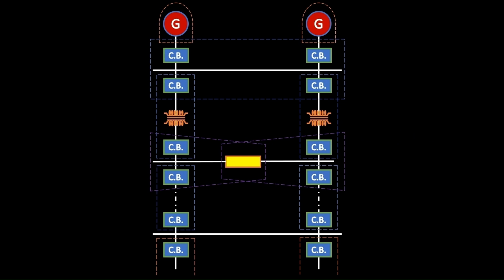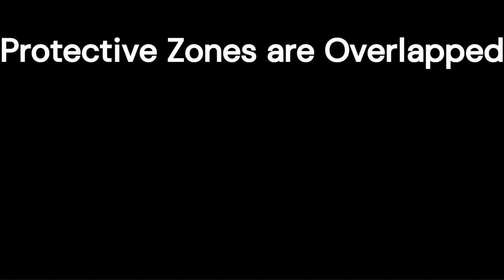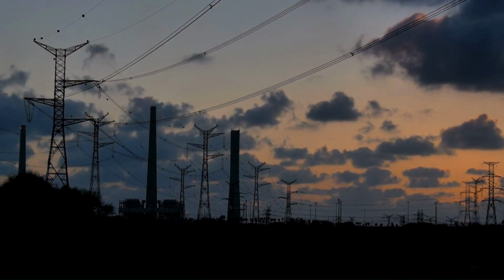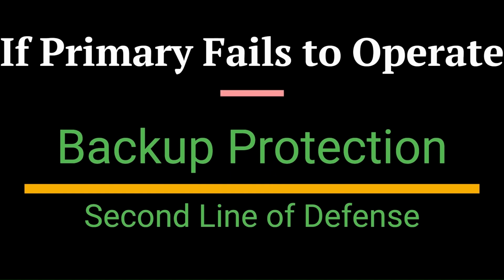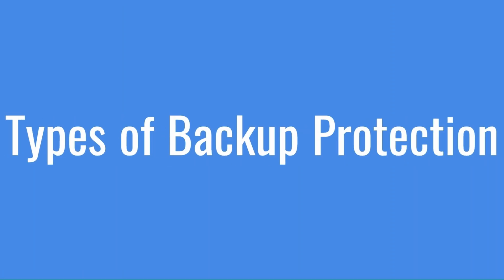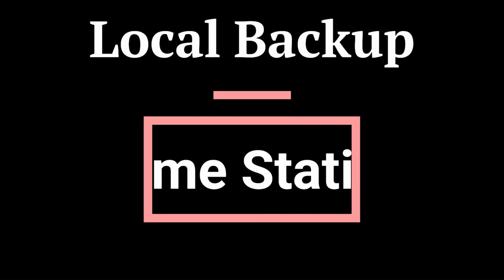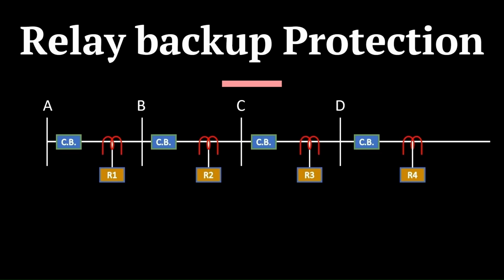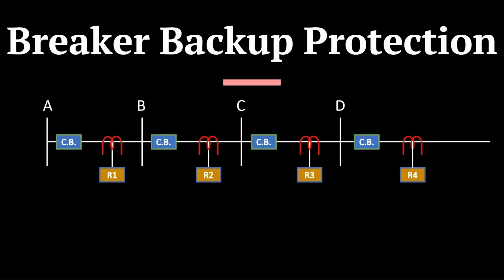Zones of Protection in Power System | Primary & Backup Protection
Learn about Zones of Protection in Power Systems and how Primary Protection and Backup Protection work to ensure reliability and safety.
This video explains:
✅ Concept of Zones of Protection
✅ Importance of Primary Protection
✅ Role of Backup Protection
✅ Practical examples in power system protection

Perfect for electrical engineering students, GATE/IES aspirants, and practicing engineers who want a clear understanding of this crucial topic.